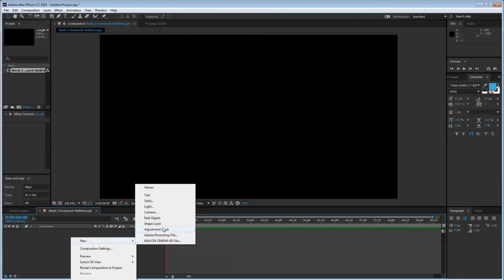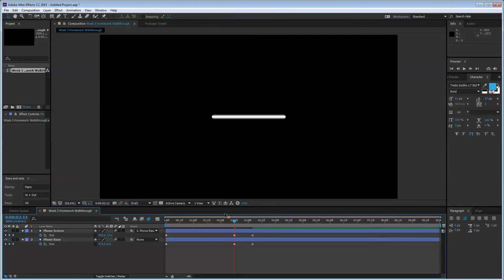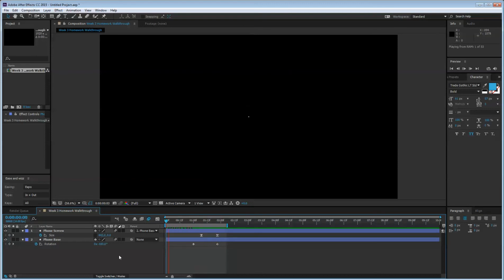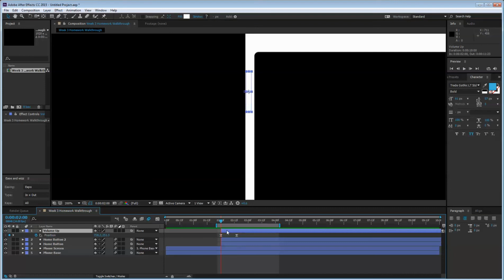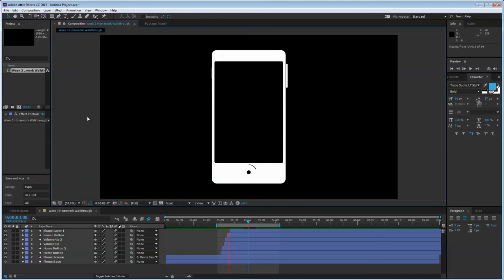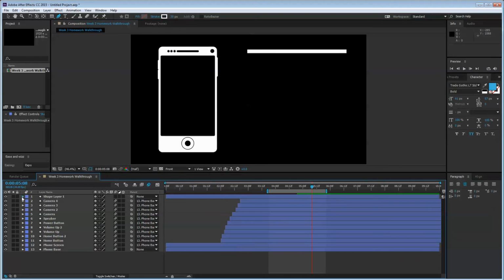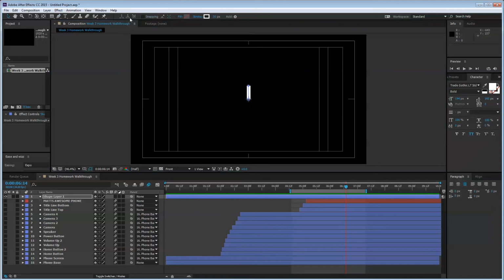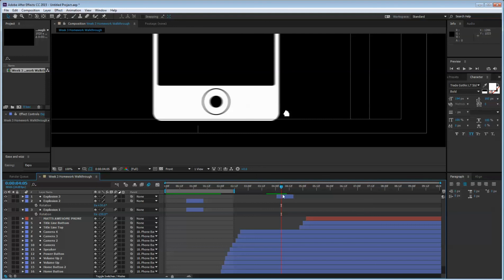Week 3 Homework Walkthrough